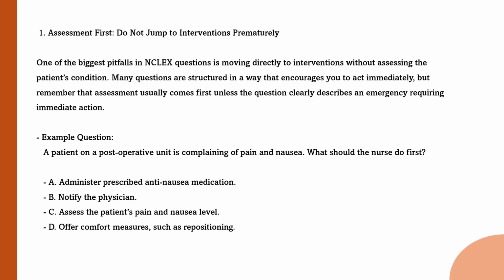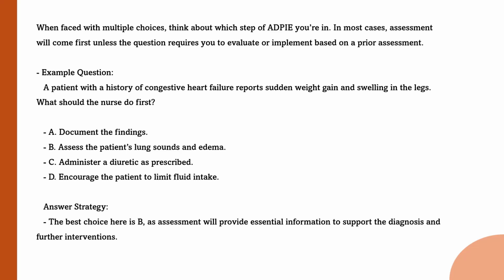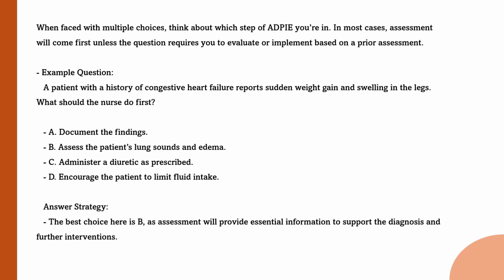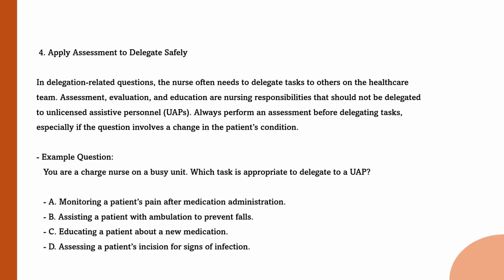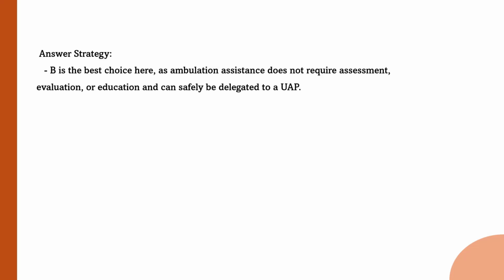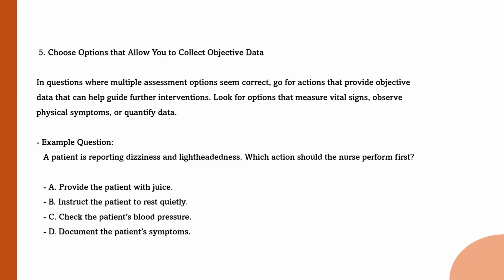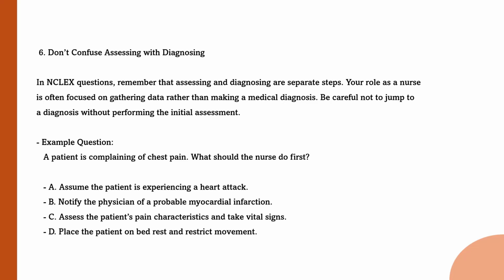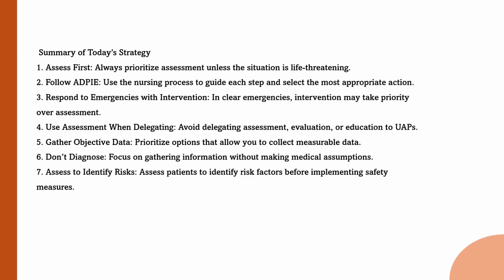NCLEX Question-Answering Strategy: Assessment First & ADPIE Nursing Process Guide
Over the past 2+ years, Favour has built a following of over 3,700 nursing students, created a coaching program that has helped more than 700 students pass the NCLEX, and become a student favorite due to the intelligent way he breaks down NCLEX questions into easy-to-understand explanations.

As of 2025, Favour’s coaching program has helped over 200 NCLEX test-takers earn their RN or PN licenses—often in just 4 weeks through his structured coaching approach.

JOIN THE NCLEX COACHING PROGRAM CHALLENGE

Curious why so many students pass in 85 questions under this program—and how you can do the same to change your life?

Join me as I pull back the curtain on the exact "NCLEX SECRETS" I teach in my coaching program—strategies that helped me personally pass in 85 questions, without relying on the traditional methods. All it took was just 1 hour of studying per day for 4 weeks.

Whether you're preparing for the NCLEX for the first time or retaking the exam...
If you feel stuck, don’t know where to begin, are unsure why you keep failing, can’t afford another failure, struggle to retain content, want to know what’s really on the exam, or find it difficult to master med-surg, maternity, pediatrics, prioritization, case studies, bowtie items, or select-all-that-apply questions—this program is for you.

Don’t miss your chance to discover the ultimate strategy that can help you secure your license after just 85 questions.
Click the link below to register and begin your journey toward passing the NCLEX—even if you’ve previously failed at 85, 150, or anywhere between 86–149 questions.